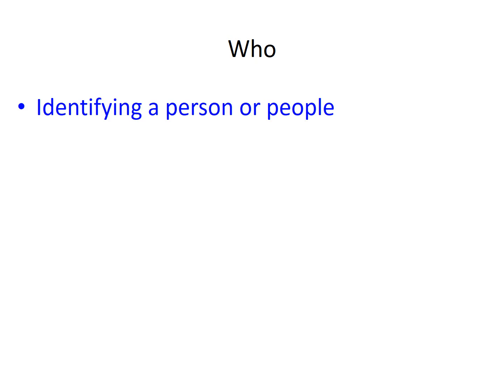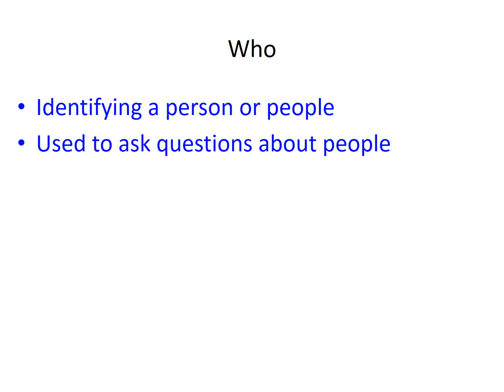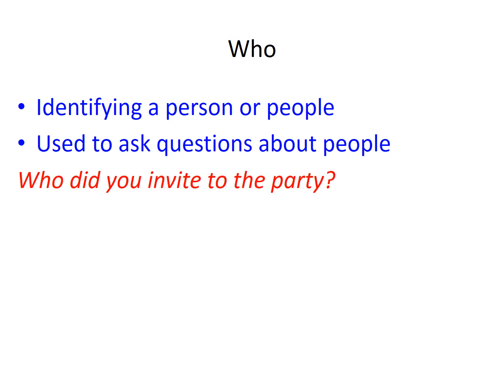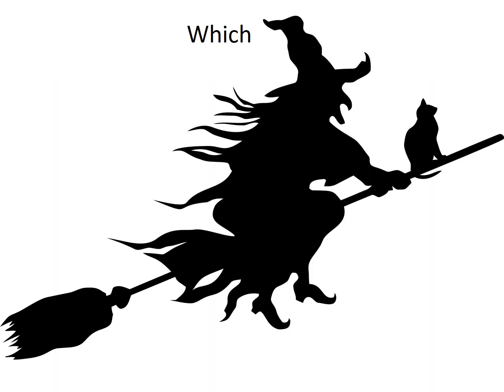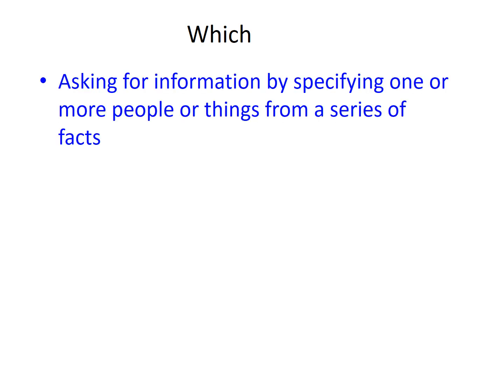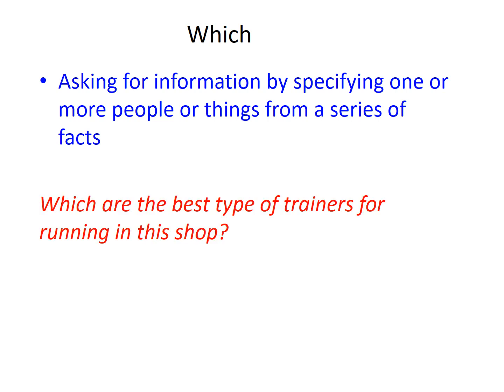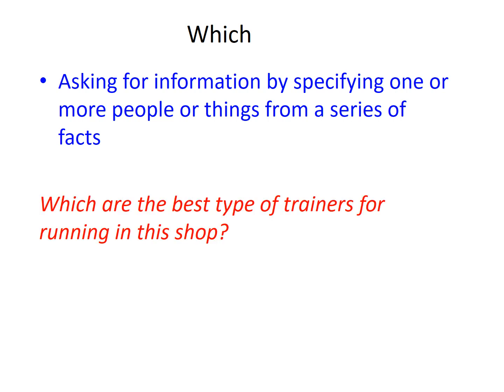2.5 What is an interrogative pronoun?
This video defines what each interrogative pronoun means and how they can best be used to write and speak clearly.